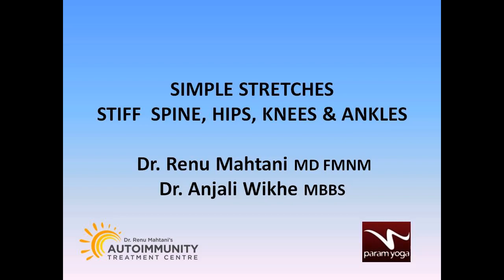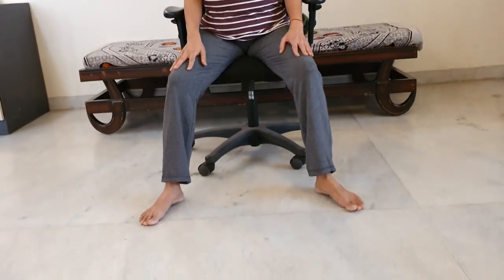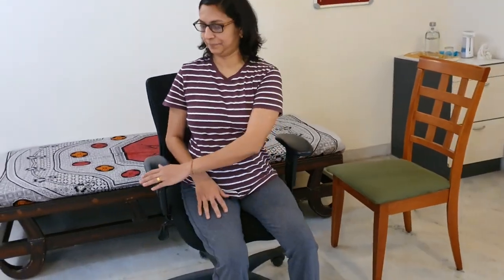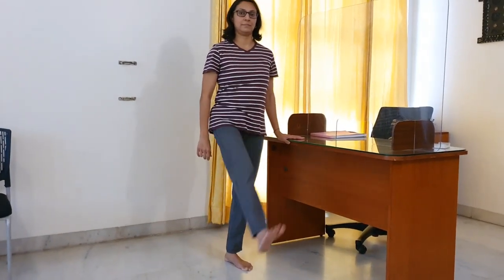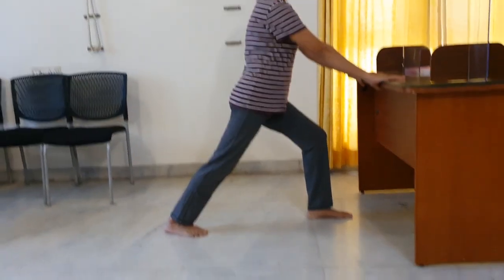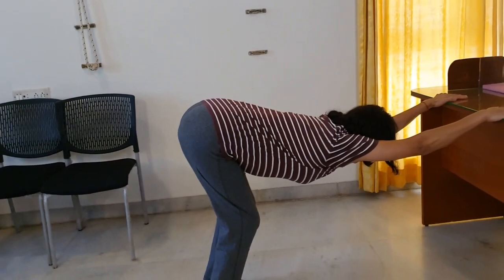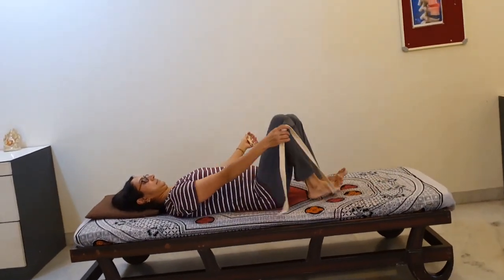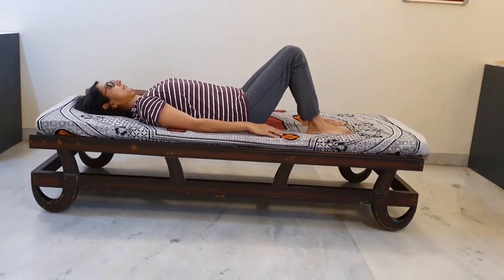SIMPLE STRETCHES USING CHAIR & TABLE FOR STIFF SPINE, TIGHT HIPS, KNEES & ANKLES: